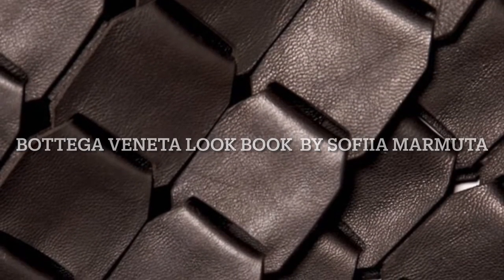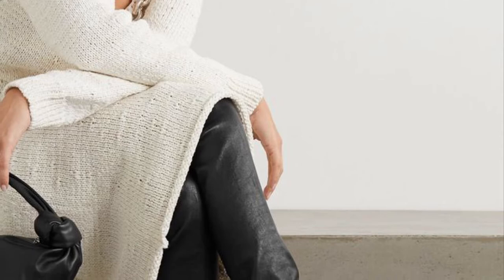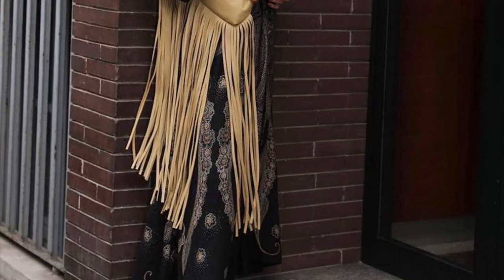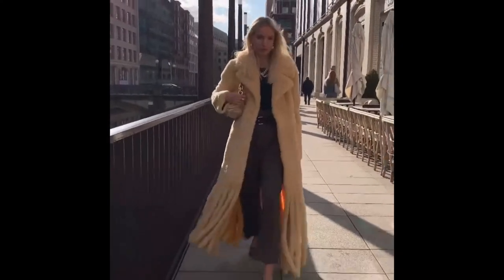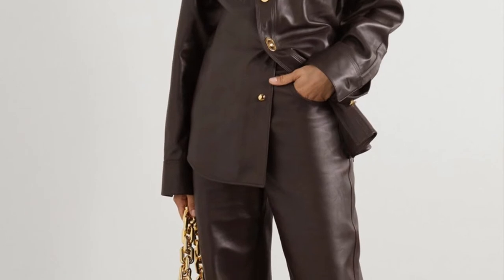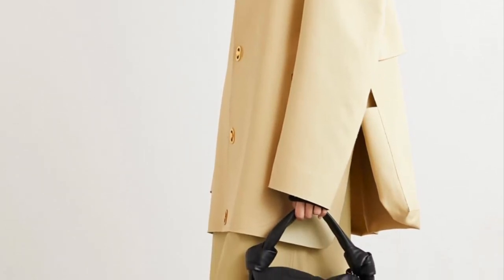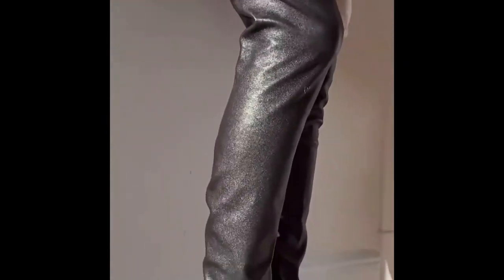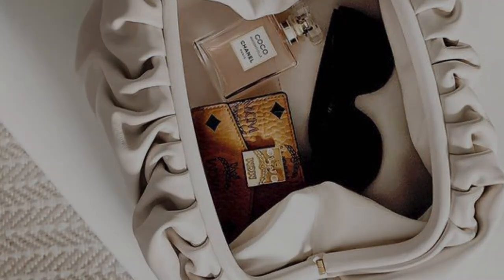Bodega Vendetta fashion presentation class